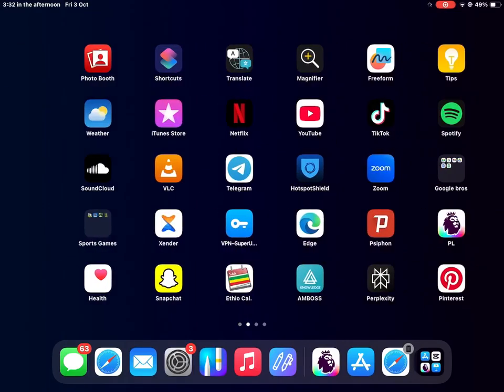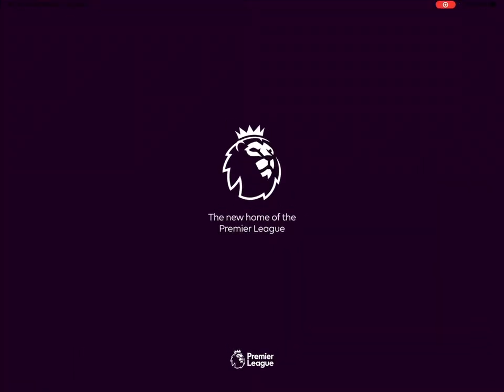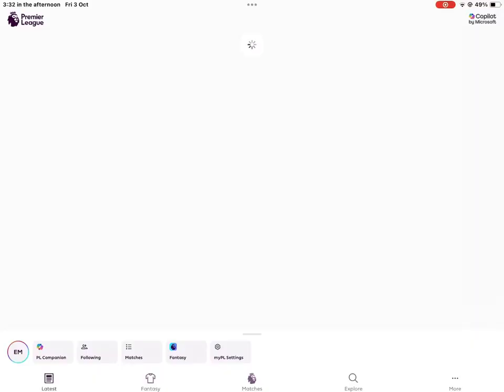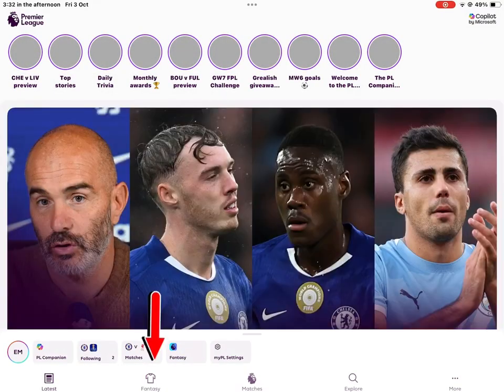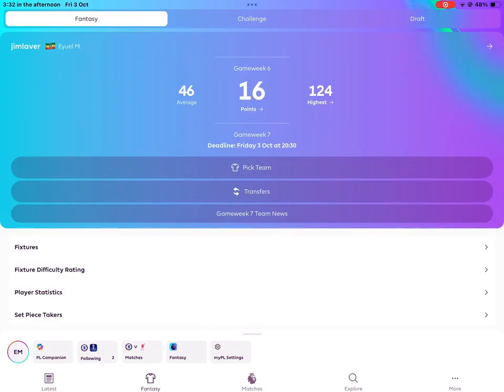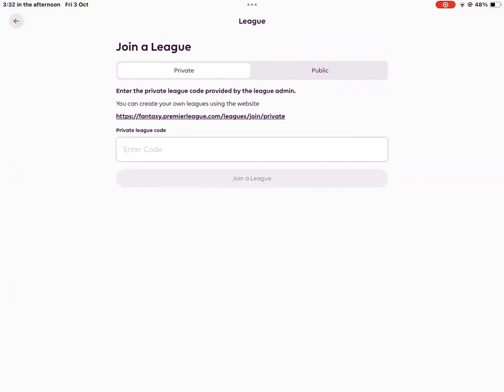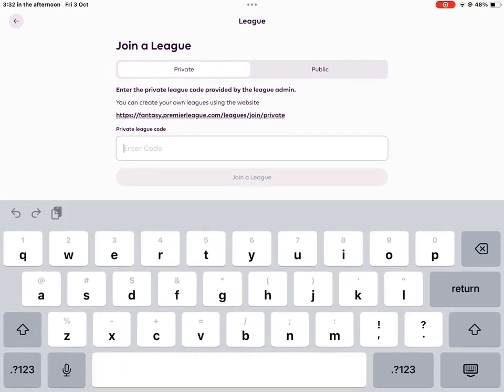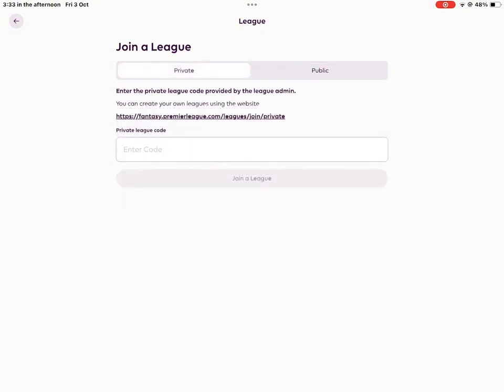How to join a Private Fantasy Premier League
⚽ Want to join a private Fantasy Premier League (FPL) with friends? This video walks you through the steps to enter a league code and start competing.

✅ In this tutorial, you’ll see:
 • How to find & enter your league code 🔑
 • Confirming your entry into a private league
 • Tips to customize & manage your FPL team

Play smarter, join your friends, and enjoy the competition all season long! 🏆